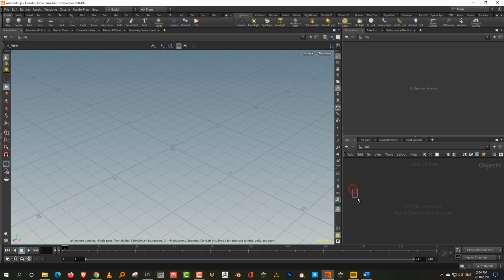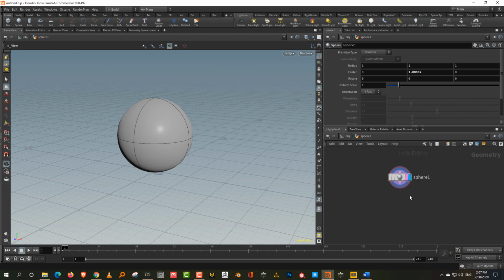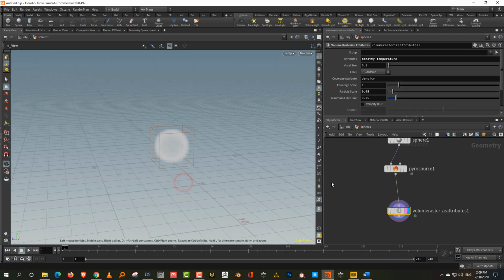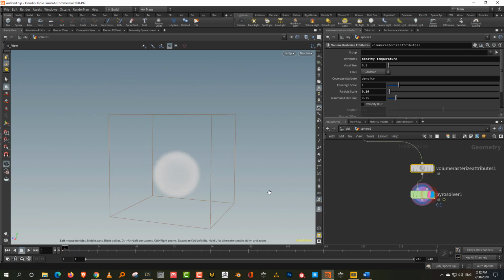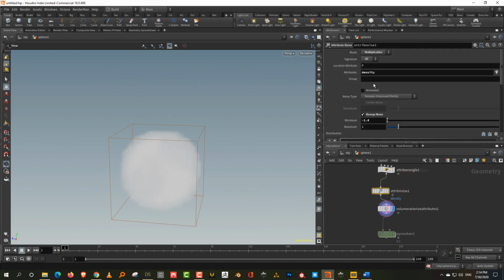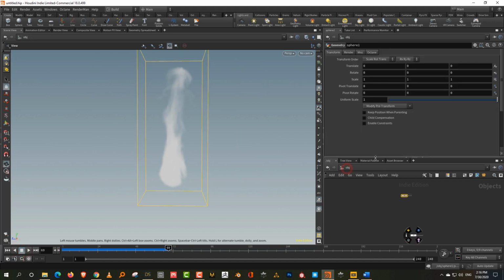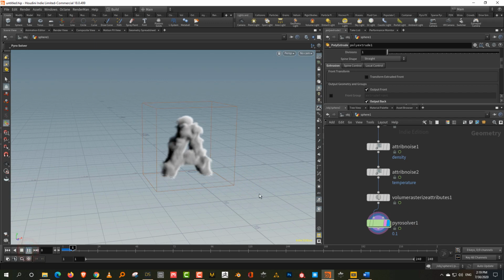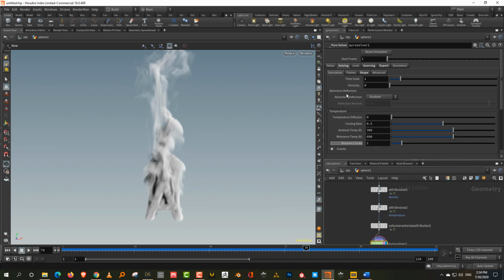Introduction to smoke simulation - 1A - Basic Setup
This is the first chapter in a series of Intro to smoke and pyro sim videos.
This video covers the absolute basics of setting up a simple smoke simulation